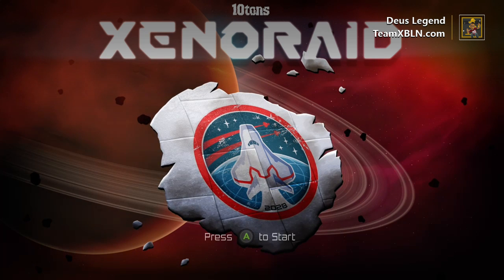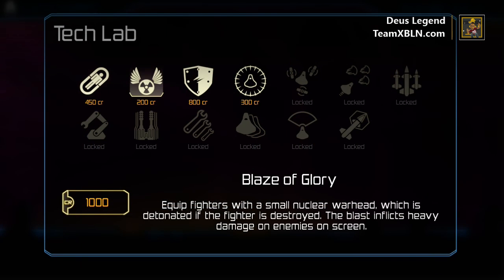Xenoraid First Look Preview on Xbox One With Deus Legend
All Rights Reserved Visit the XBLN website XboxLiveNetwork.com also check out Deus Legend's live streams at Twitch.tv/DeusLegend also follow us on Twitter @XboxLiveNetwork for our latest news/updates and also sub to our YouTube channel to get all the latest Xbox game videos!